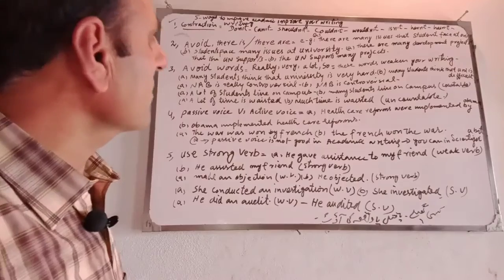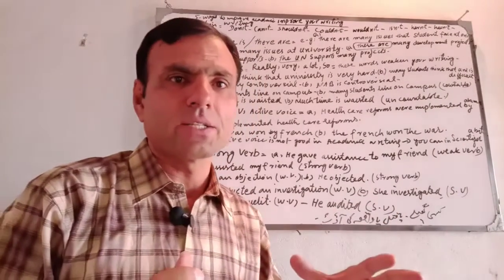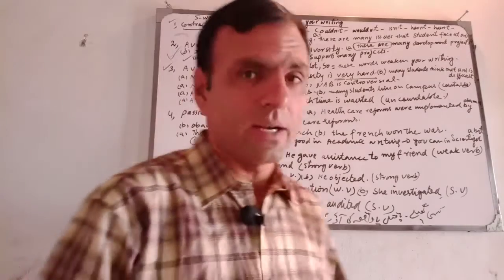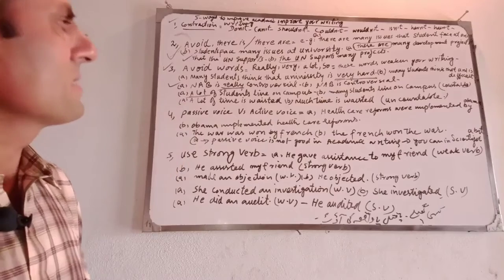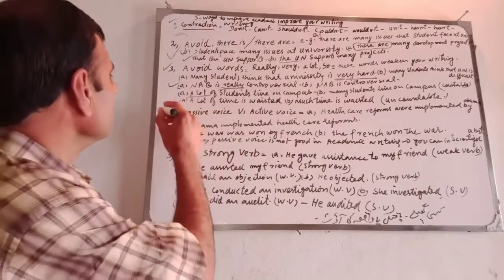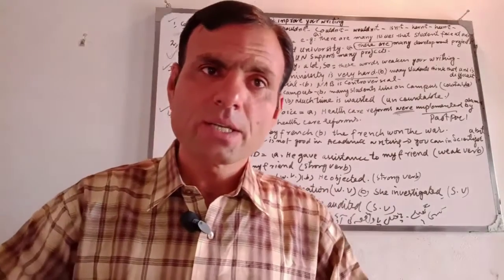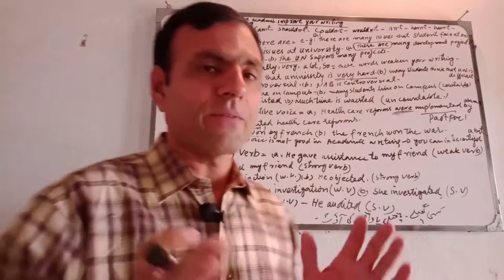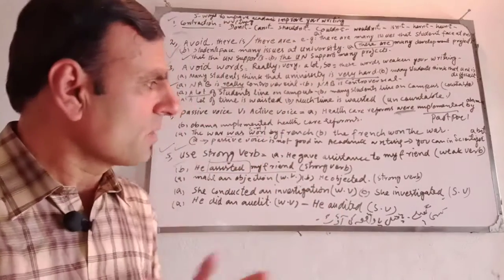Essay writing skills.. 5 very important tips to learn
Essay writing skills in English .
5 very important tips to learn essay writing in English..
this video is about to make essay writing easier for English learner's and students.
thee could be political or academic essay to learn and this video is mostly helpfully for both.